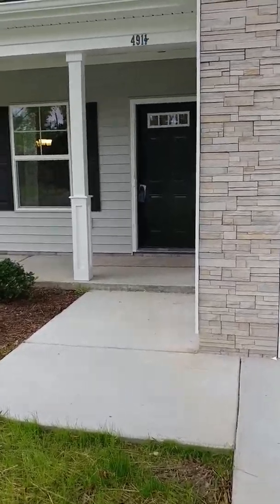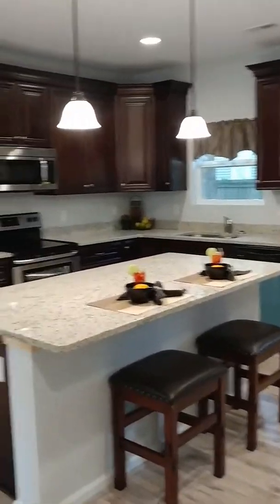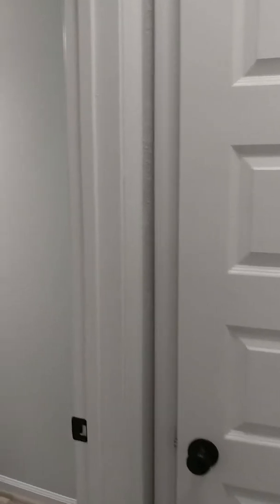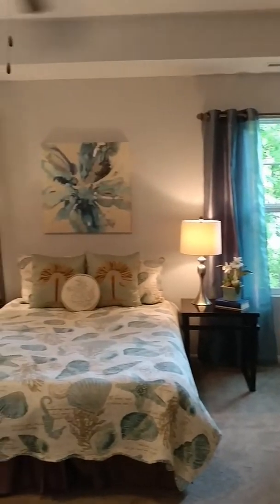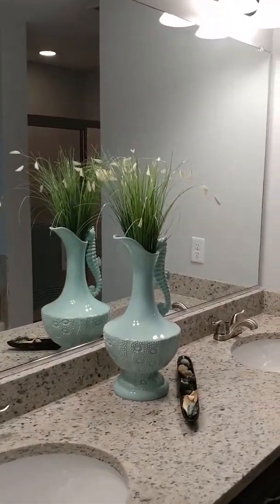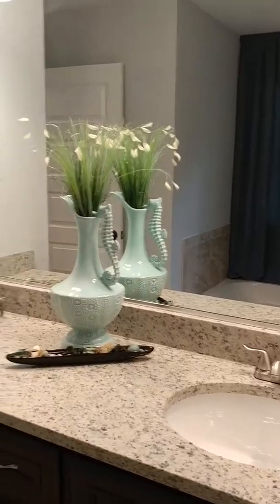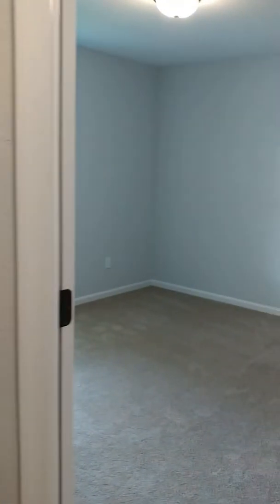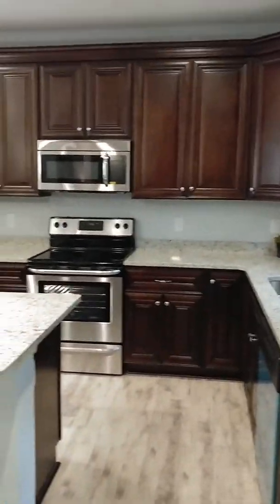4911 Woolsey (SOLD)